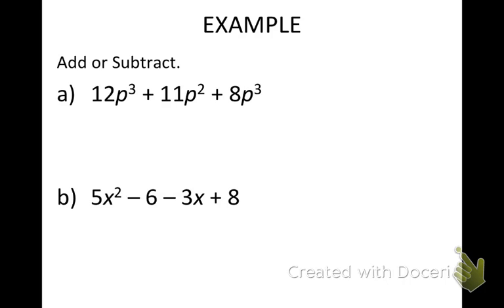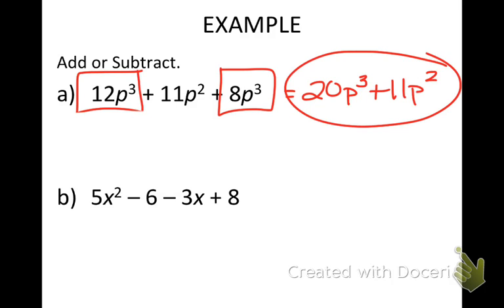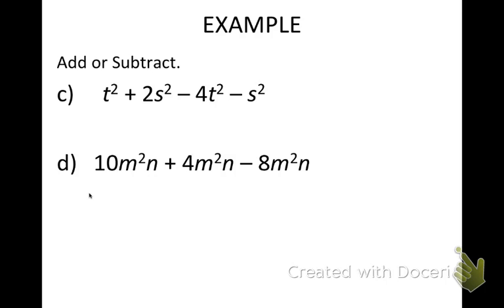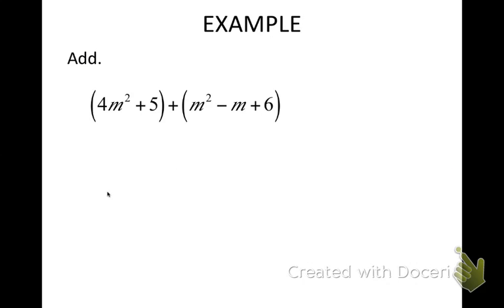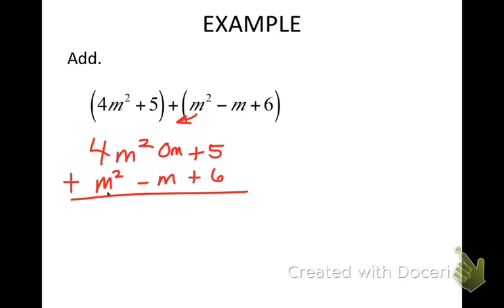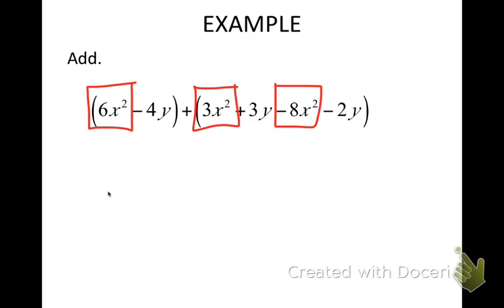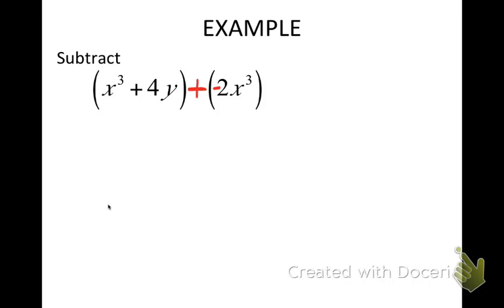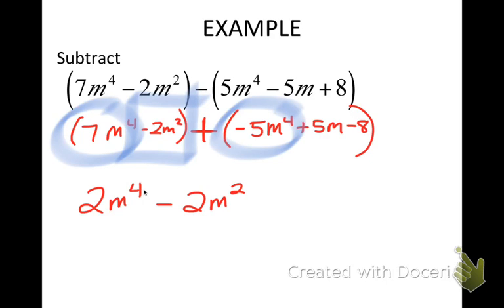4/6/17 CP Alg 1 Section 7.6